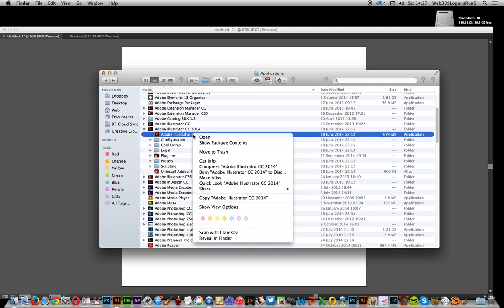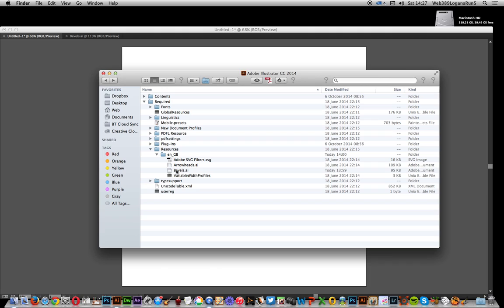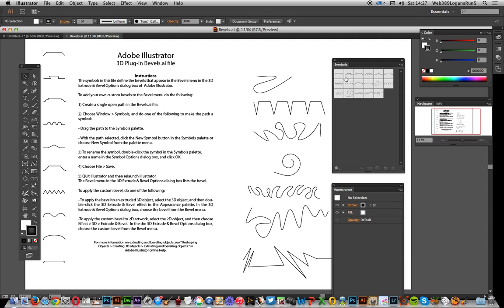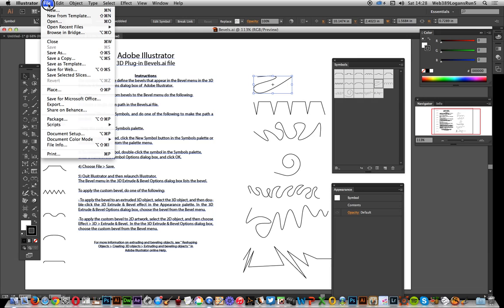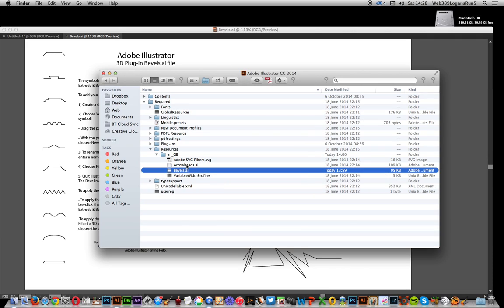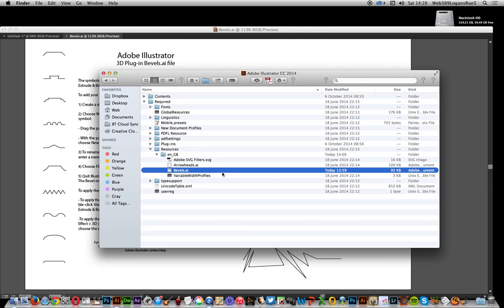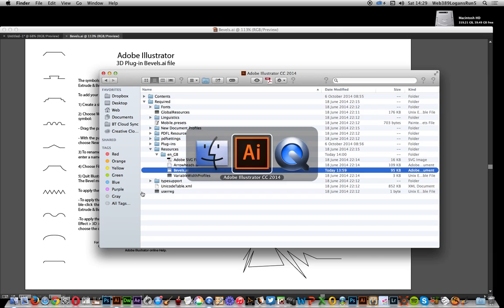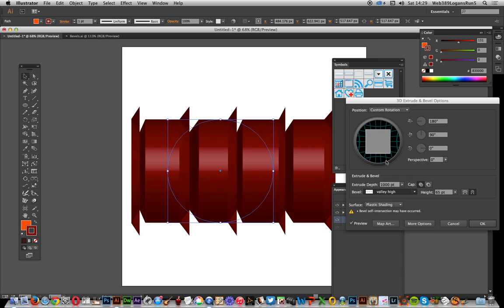Illustrator CC : How to edit the extrude 3D live effect bevels ai file tutorial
Mac OS X. The extrude effect (live effects menu) comes with a selection of bevels - you can update the bevels file and add your own and this is how on the mac

Software tutorial for Illustrator CC 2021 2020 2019 etc